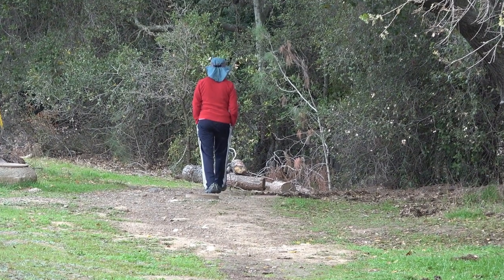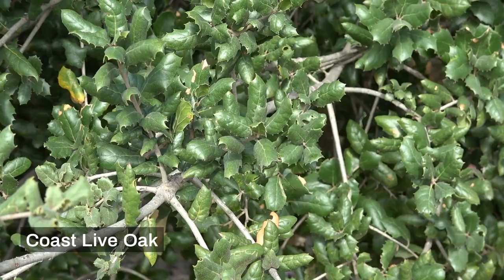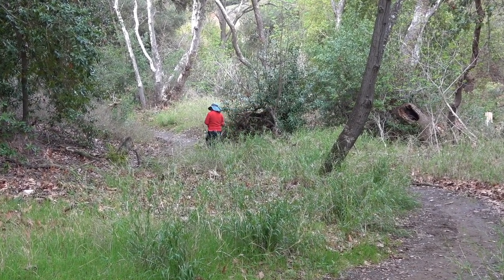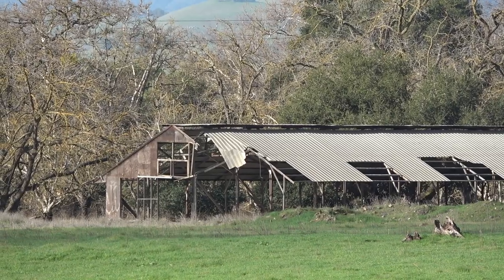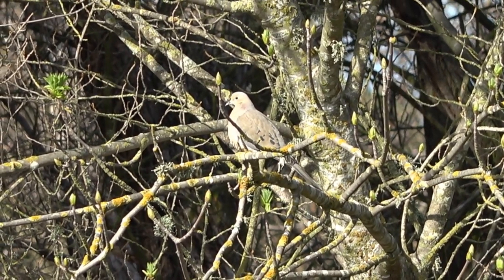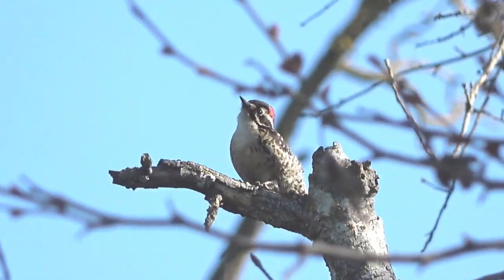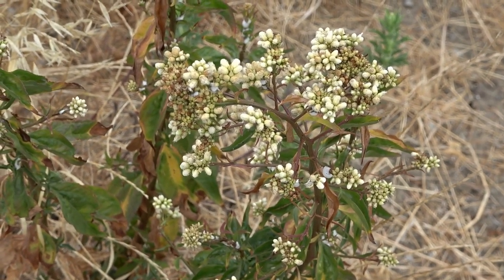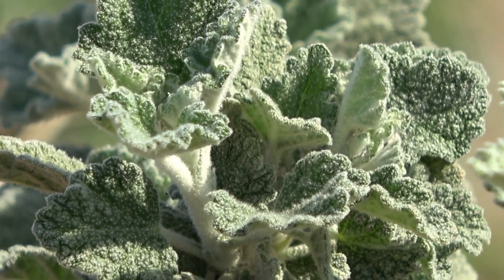Anderson Lake County Park Waterways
Join us for a leisurely walk along the longest creek Santa Clara County which runs through Anderson Lake County Park. Learn about the trees, aromatic plants, birds and mammals that depend on this water source.  Along the way, we find historic structures still remaining on this property. This special program is hosted by Bay Area Older Adults with support from Santa Clara Valley Open Space Authority, Knight Foundation and Valley Water. To donate to support environmental sustainability, cultural diversity and the health and well-being of older and disabled adults, please To view more educational nature videos please © Copyright 2021 Bay Area Older Adults Inc. All Rights Reserved.